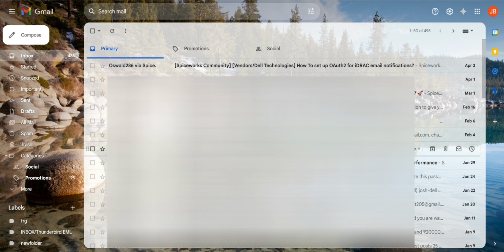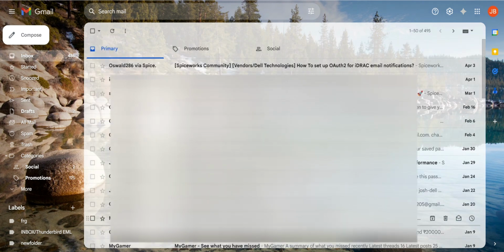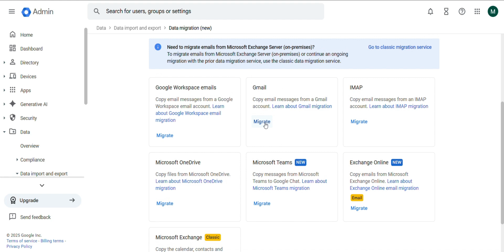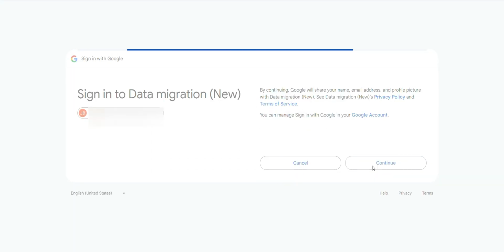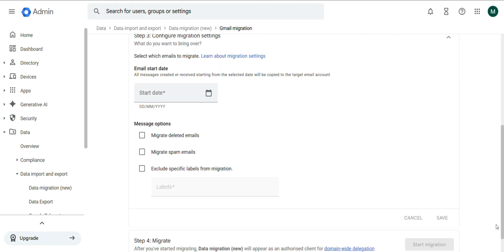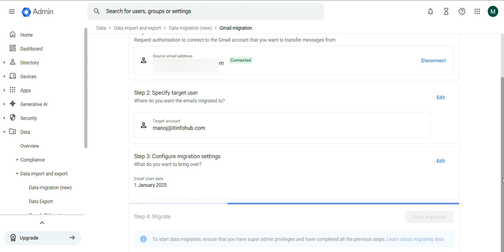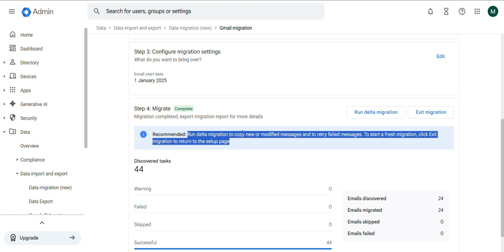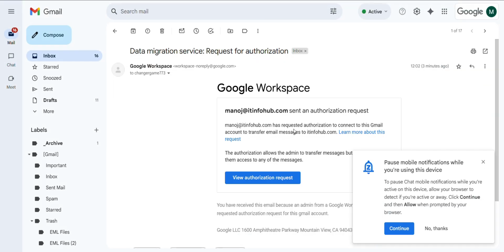How to Migrate Gmail to Google Workspace | Step-by-Step Guide (2025)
Want to move your emails from Gmail to Google Workspace? This video walks you through a simple, step-by-step Gmail to Google Workspace migration process in 2025.

Need help with your email migration? MailsDaddy offers expert support and technical assistance to ensure a smooth Gmail to GSuite transition.